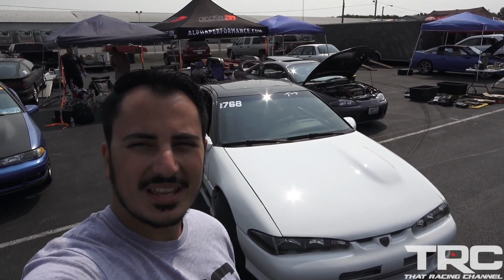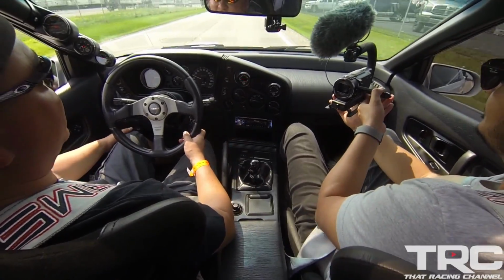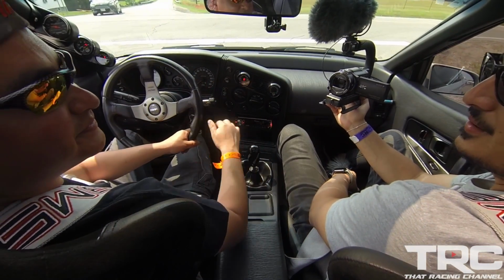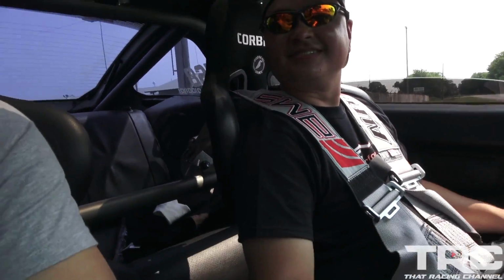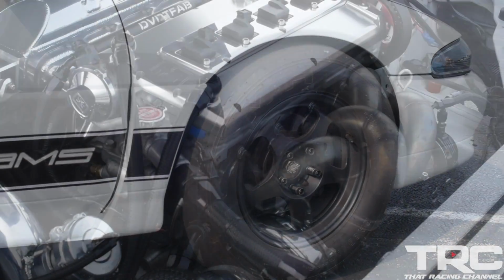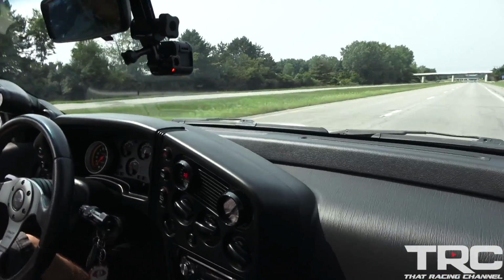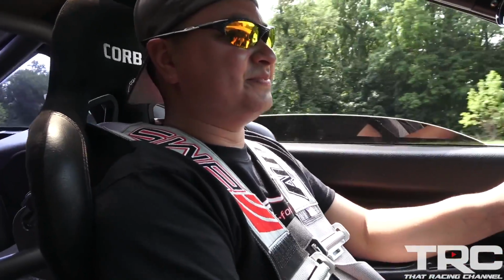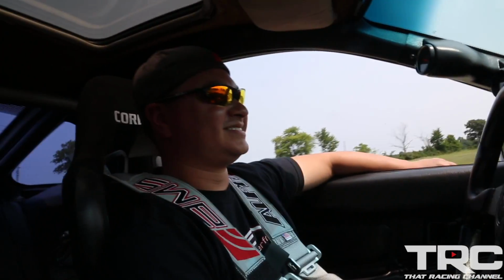940HP AWD Eagle Talon on 50psi! - Ride Along Amazing Acceleration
On this episode we feature Andrew's 1994 Eagle Talon. Powered by a 2.0L 4G63 with a Precision 6466 turbo, it makes 940awhp(1100HP at the crank) through a factory 5-speed trans built by Shep. This car maintains full street manors and the AWD system does wonders putting all 940awhp to the ground. thanks for coming along for the ride, enjoy the video!

Engine:
6-bolt block
Stock crank
ARP main studs
Kiggly Main Girdle
BME 150mm Aluminium Rods
Clevite bearings
Custom 9.0:1 JE pistons
O- ringed deck
MLS head gasket
1G ported and polished head with 1mm over sized valves, Kiggly Beehive spring and retainers with Kiggly HLA, Jun 272 cams.
Frontline Fabrication valve cover with all star catch can

 Turbo:
Precision Turbo Gen 2 6466
Custom short ram 4” intake
Punishment Racing T3 manifold with 3”O2 housing, full 3” exhaust with Thermal muffler
Custom 5” intercooler with 3” intercooler piping
Boomba 75mm TB
AMS Drag Plenum VSR intake manifold

Drivetrain:
Shep Stage 4 transmission rebuilt by Steve Roque and myself with help from Tim Zimmer from TMZ Performance.
Quartmaster 6 legs twin disc clutch
TMZ built 300M T-case with Frontline Fabrications brace.
DSS 1000hp front and rear axles with DSS one piece Carbon driveshaft.
Frontline Fab rear diff cover

Suspension:
KYB AGX shocks with ground control coil overs
Ingalls camber kit
Energy suspension full bushing kit

Fuel:
10 gallon fuel cell
Weldon 2015 fuel pump
-8an SS feed and return lines
DVDTfab fuel rail
ID2000cc fuel injectors
Automotive FPR

Electronics:
AEM Series 2
M&W Pro12 box with 300M coils
DVDTFab COP plate
AEM Uego gauge
AEM oil Pressure
AEM water temp
HID headlights

Interior:
Corbeau FC1 Pro racing seats
Stroud harnesses
AMS shift Knob